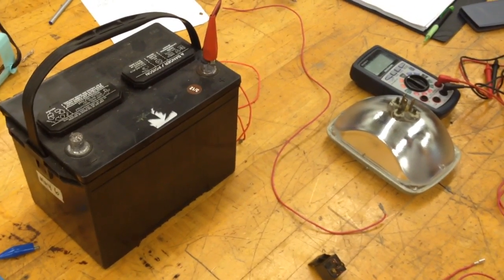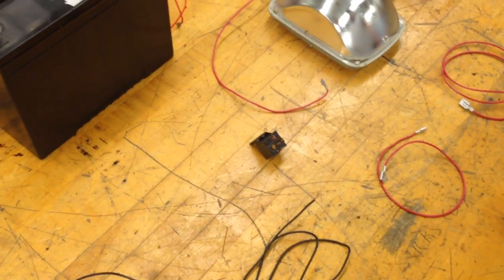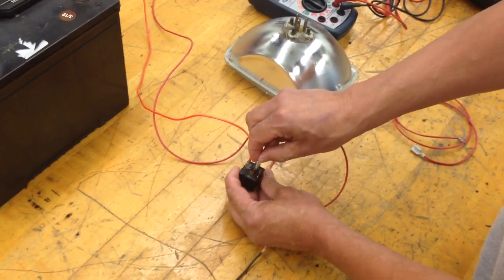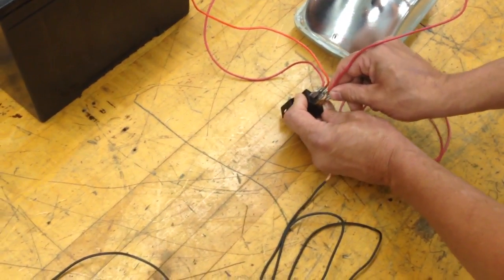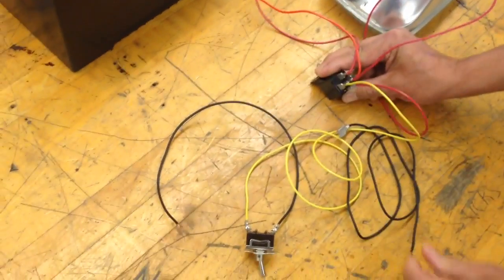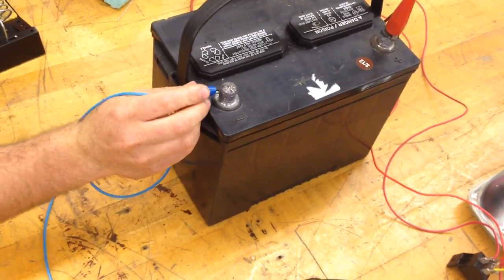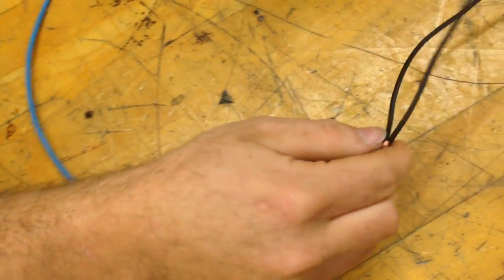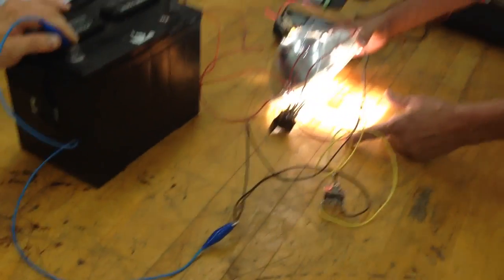High/low beam headlight connected with 5 pin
Demonstration on connecting a battery to a headlight using a 5 pin relay, using a switch to operate high and low beam.